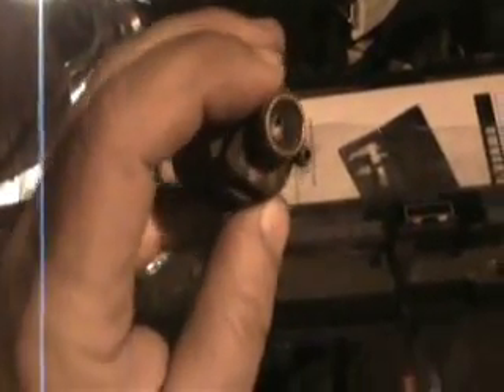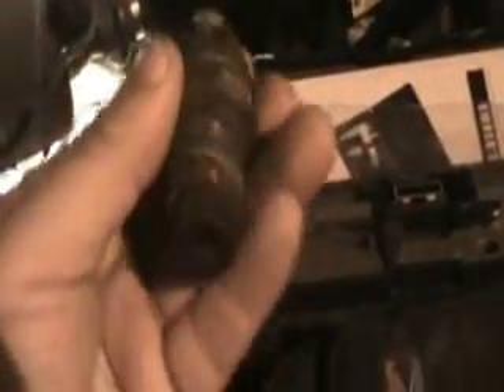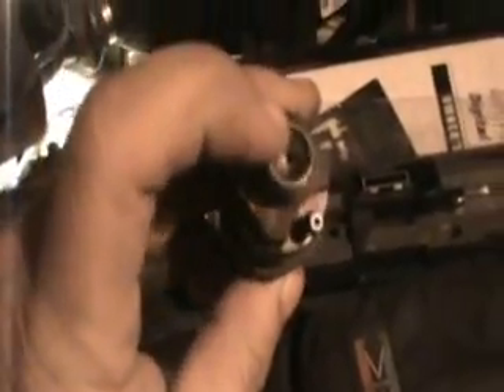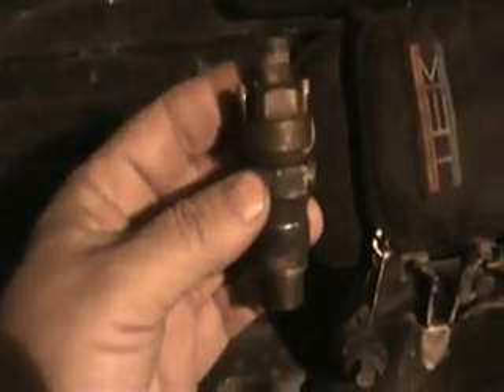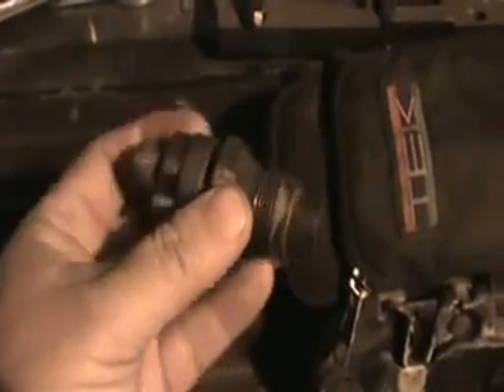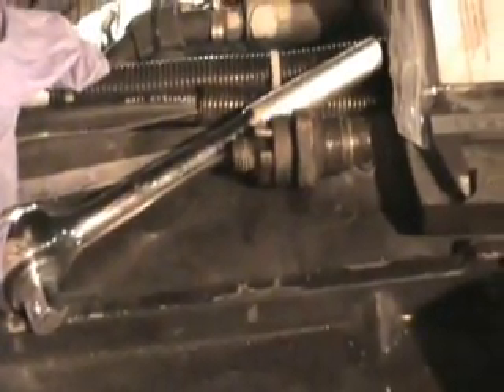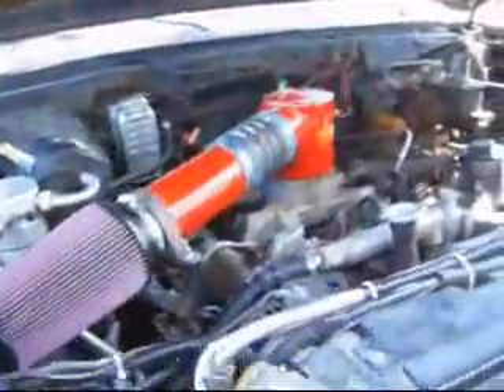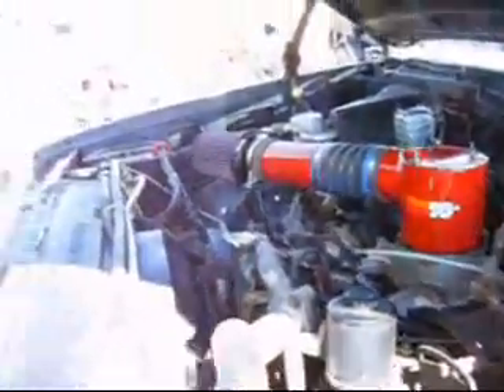6.2 liter Detroit Diesel .wmv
6.2 liter Detroit Diesel ,fuel system, fuel injector  air intake work